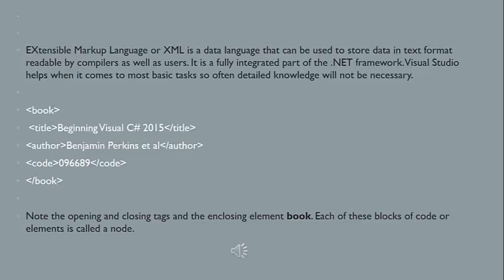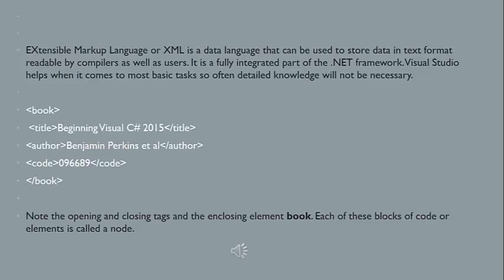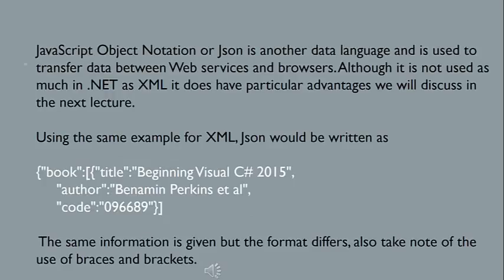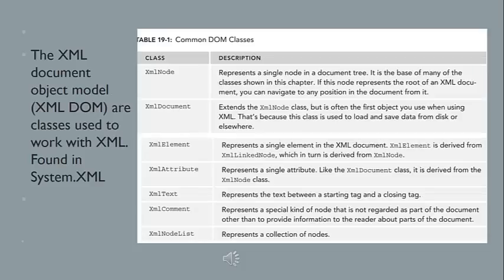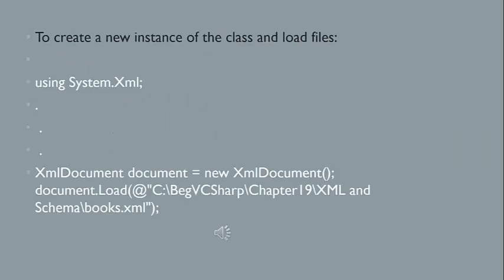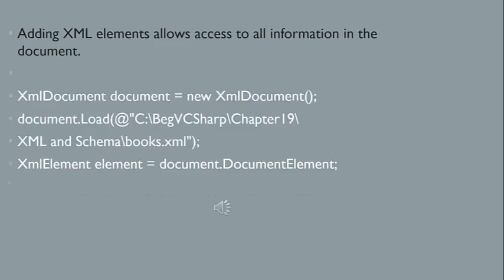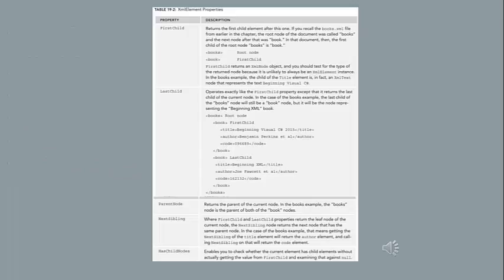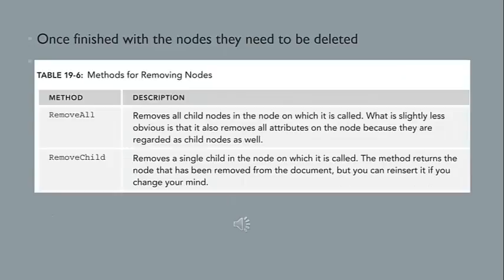W7 Lecture: XML